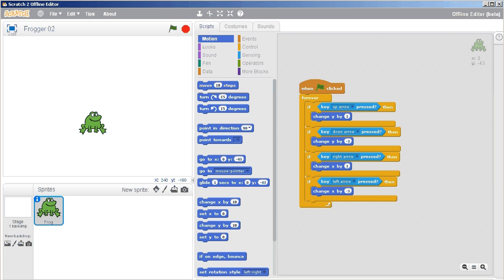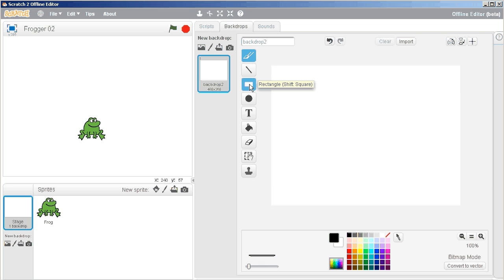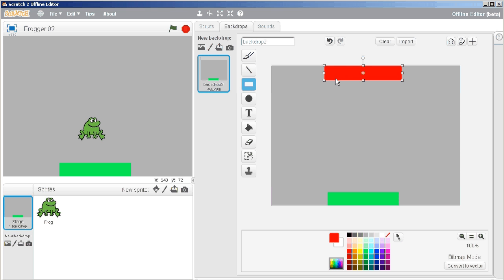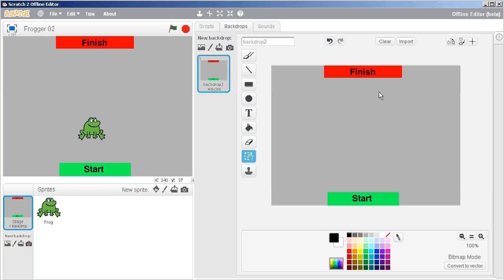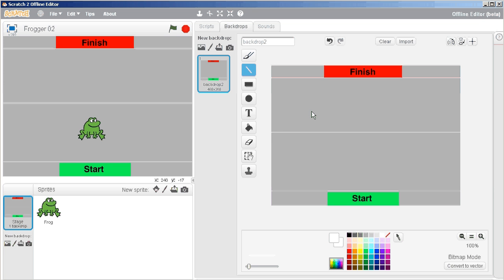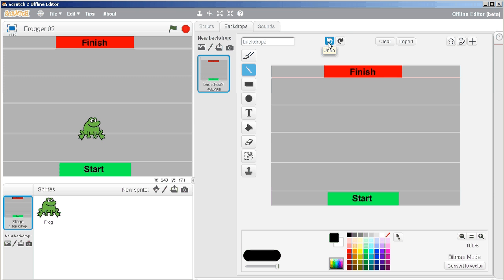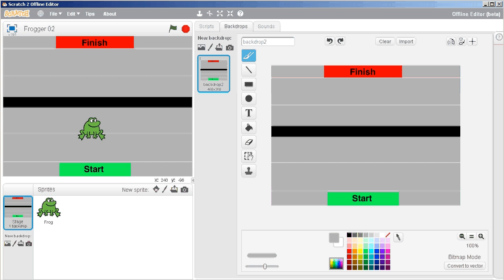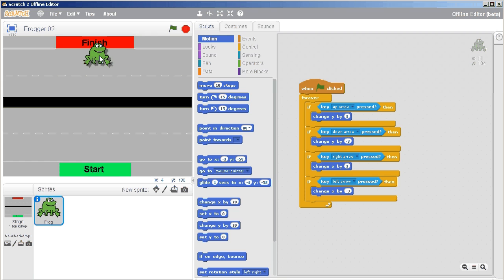Scratch 2 - Frogger 02 - Create Highway Background